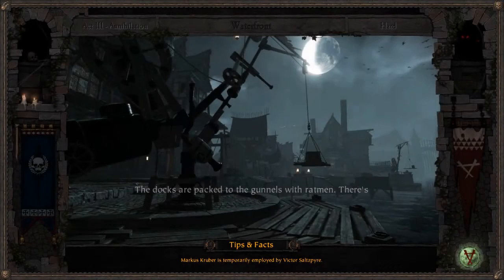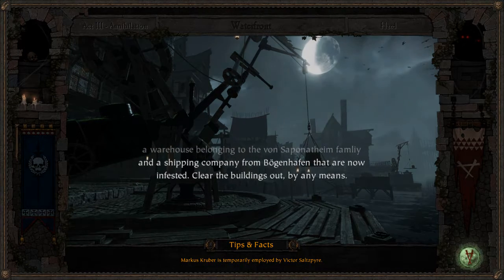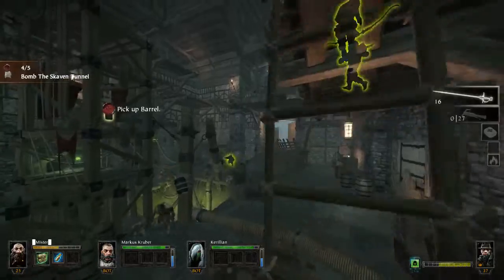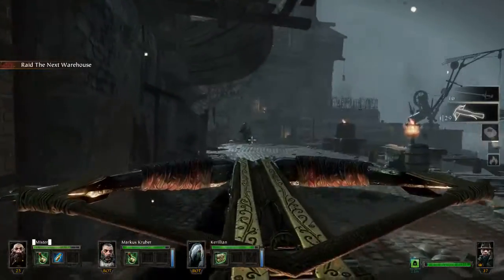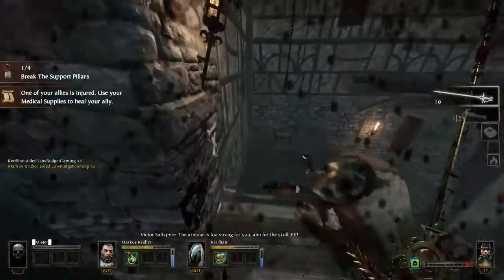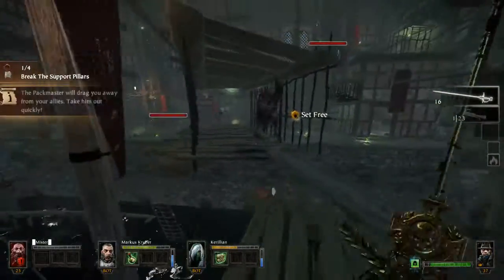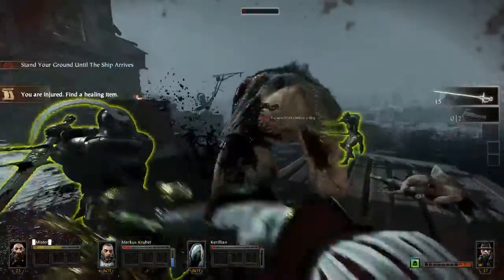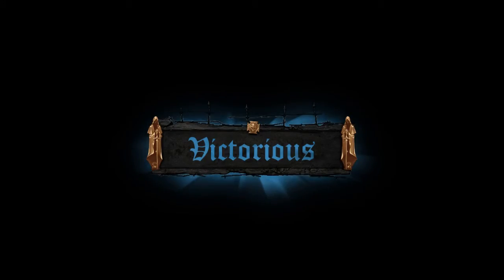Vermintide Waterfront HARD (Witch Hunter - Victor Saltzpyre) Warhammer End Times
Quick gameplay video from Warhammer End Times Vermintide, Waterfront on Hard difficulty.I will be playing as the Witch Hunter, Victor Saltzpyre. I bought this game recently during the Steam Autumn sale and have been enjoying playing this game so decided to make a few videos on the game showing off the different maps/missions on harder difficulties.

I make FREE game alert videos whenever I spot a FREE game.

I make Full Let's Plays Of Older Games, usually blind.Check them out here:

I also make videos about deals and sales on games, as well as news  and opinions on upcoming games. Check my videos for more content.